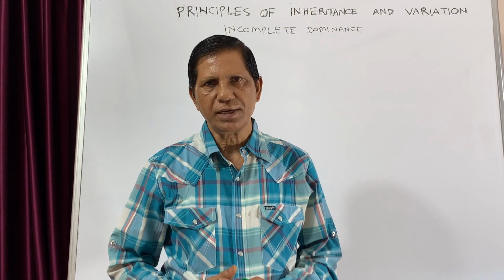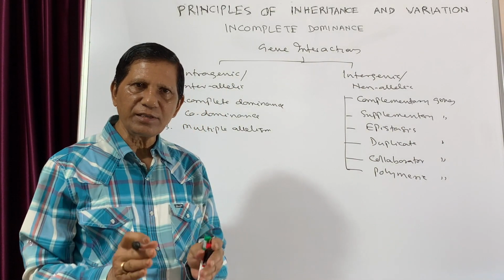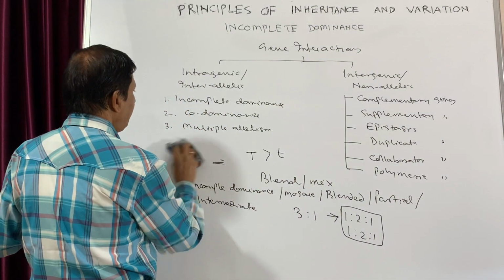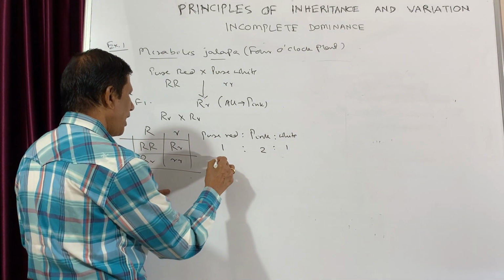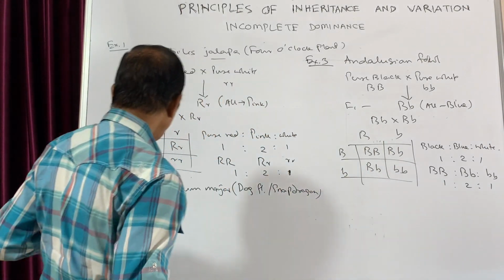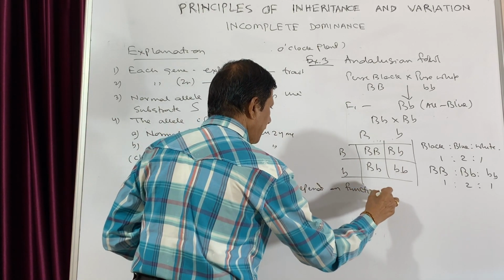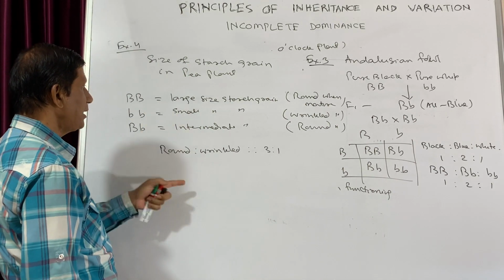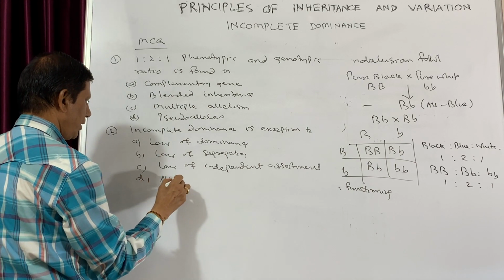INCOMPLETE DOMINANCE | GENETICS-Part- 10 | NEET | CLASS-12 | Dr Ramesh Panda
In Mendel"s experiments ,out of a pair of contrasting characters one dominates the other.But sometimes in some plant characters certain variations occur leading to incomplete dominance ie. instead of dominating both characters blend to give an intermediate character so that the phenotype ratio become 1:2:1 instead of 3:1.Incomplete dominance,Interallelic or Intrageneric,